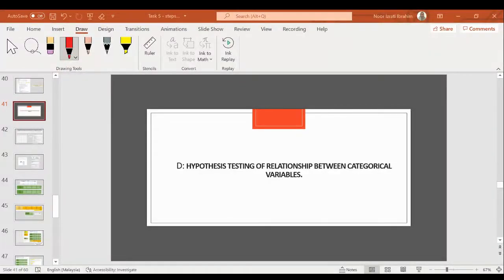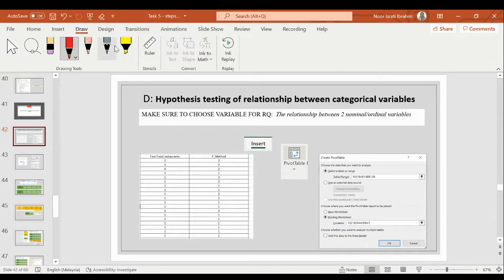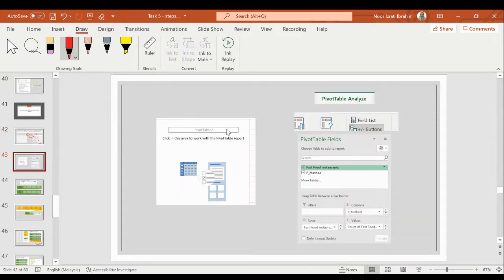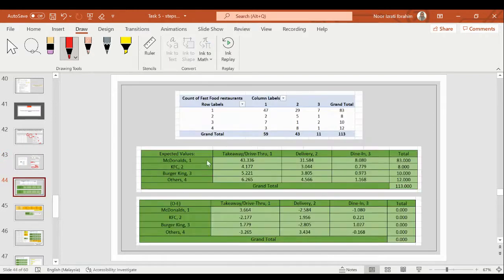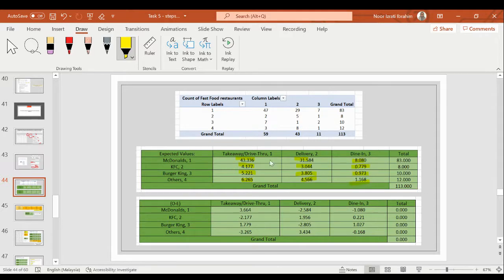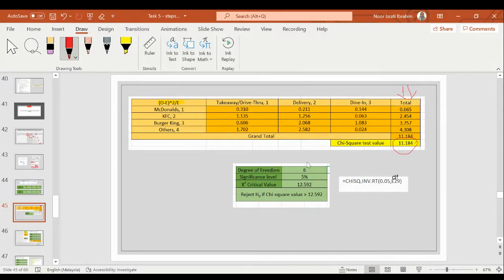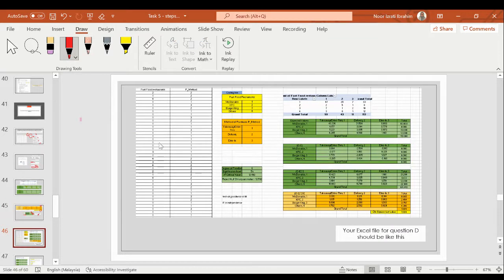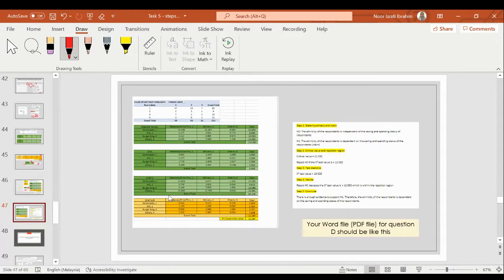STEP BY STEP GA TASK 5: Question D